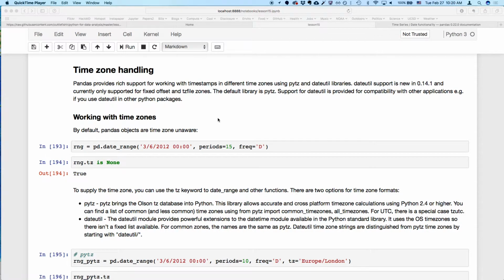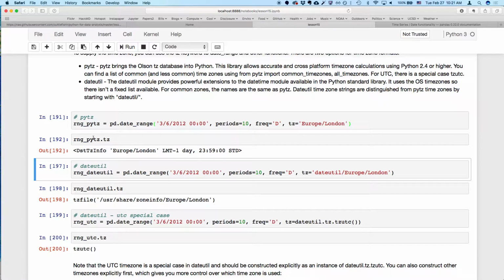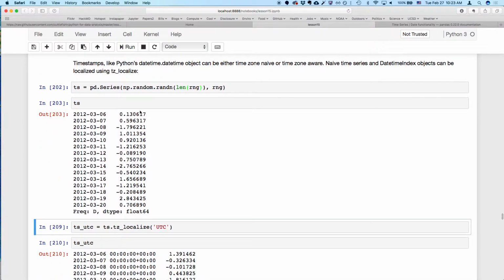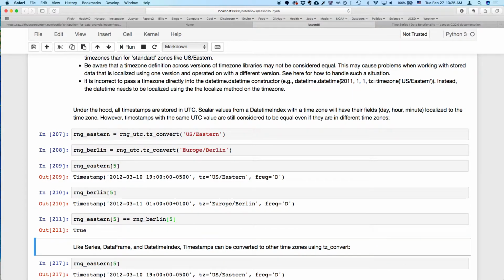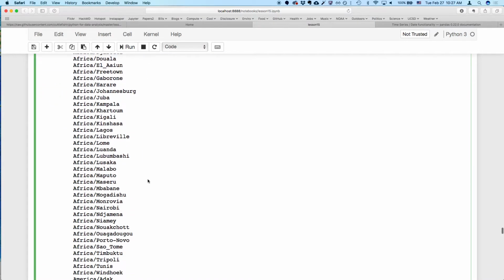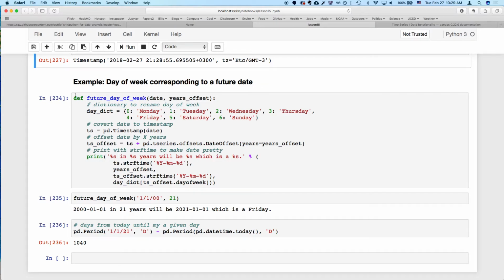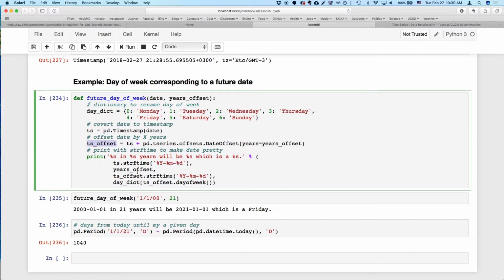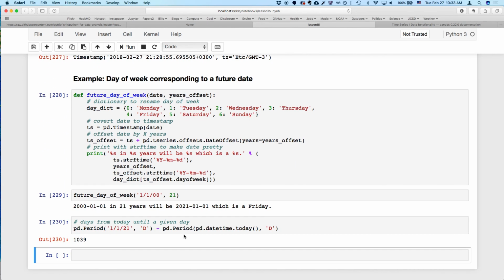Python for Data Analysis 2018 - Lesson 15 (6/6)